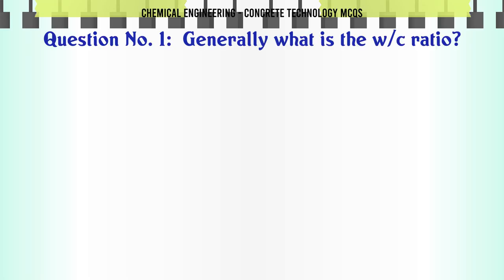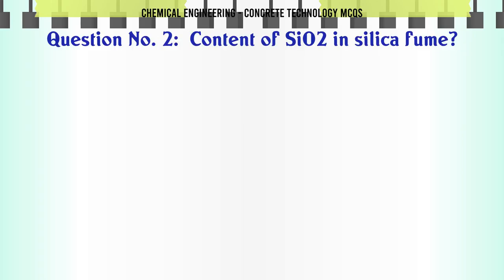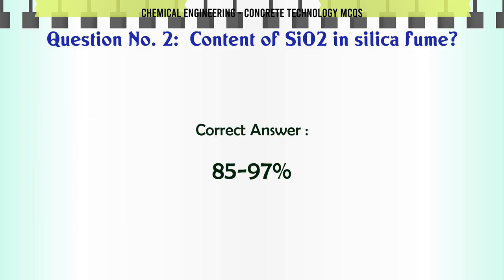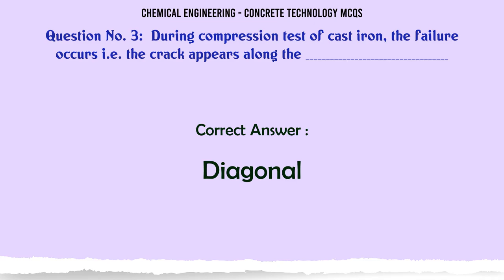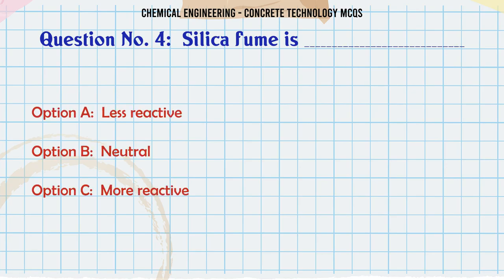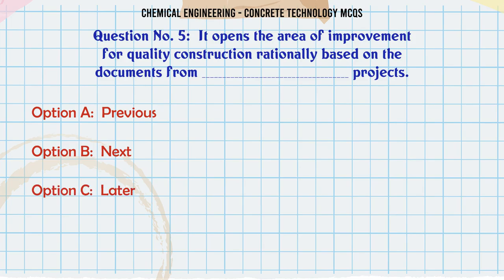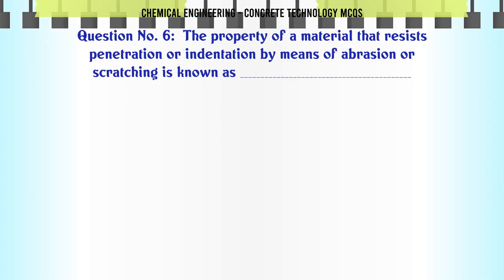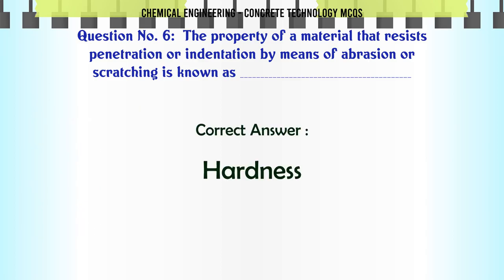MCQ Questions Concrete Technology Mcqs with Answers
Concrete Technology Mcqs GK Quiz.

Question and Answers related to Concrete Technology Mcqs

List of top 5 Questions:

Content of SiO2 in silica fume?

During compression test of cast iron, the failure occurs i.e. the crack appears along the __________

It opens the area of improvement for quality construction rationally based on the documents from ___________ projects.

The property of a material that resists penetration or indentation by means of abrasion or scratching is known as ____________

Content of this Video:

MCQ question answers for Concrete Technology Mcqs